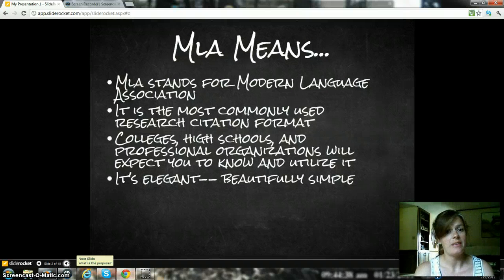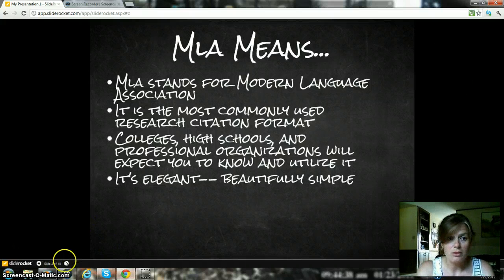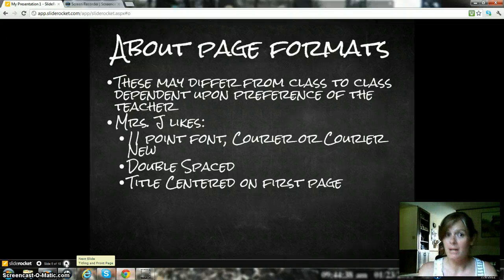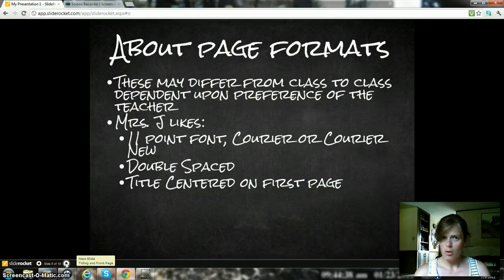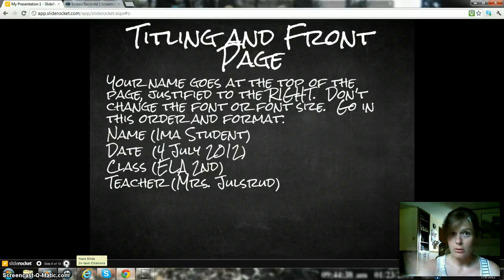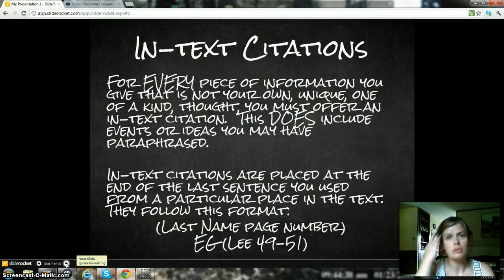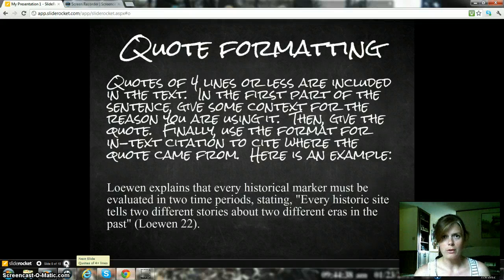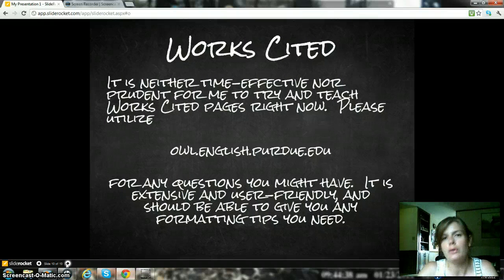MLA Formatting: The Basics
A brief overview of how to format a basic MLA paper.